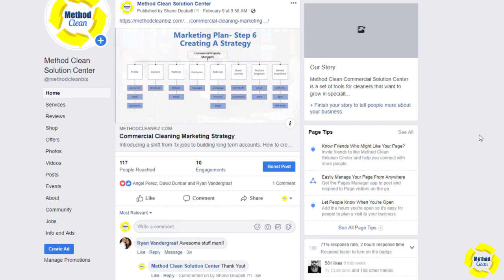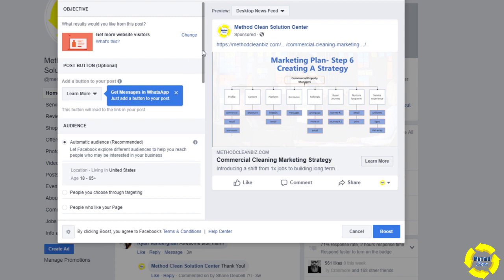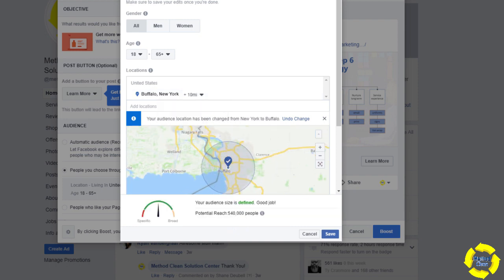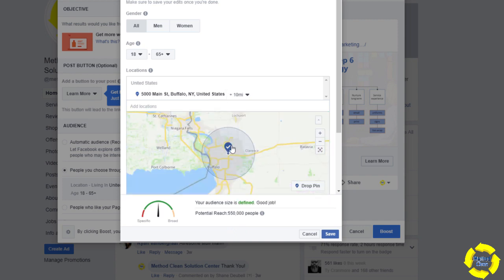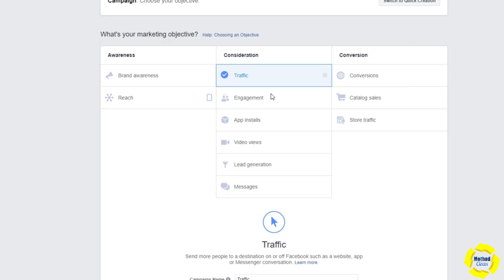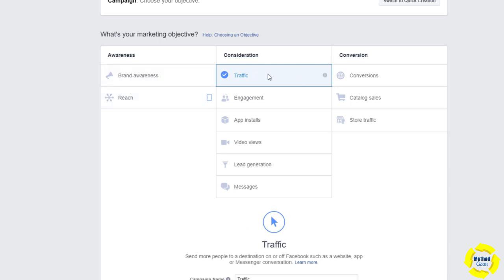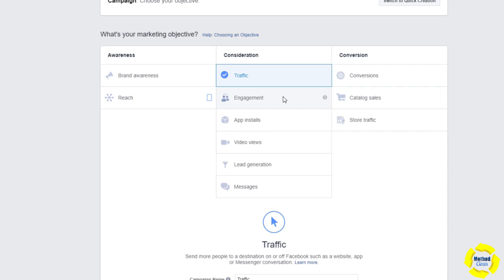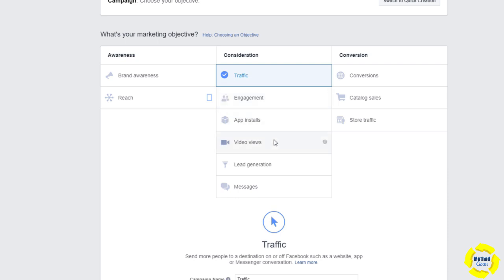How a Cleaning Service Can Use Objectives In Facebook Marketing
This is a quick presentation on How a cleaning service can use objectives in facebook marketing.

This is can apply to any cleaning service including carpet cleaning, commercial cleaning and janitorial. In this video we focus on objectives and an overview of the difference between the boosting tool versus the ads manager.

There are a couple common mistakes cleaners can make with the boosting tool that are simple to fix if you are aware of them.

On your facebook business page whenever you make a post facebook will add the little boost post button to encourage us to advertise that post.

 Whenever you ask people in the cleaning industry about facebook advertising you usually will get a 50/50 response. Half the cleaners say its great and half say they receive lots of action but no sales.

There can be a simple reason for this and we are going to cover some of the basic objectives you choose and how they can impact your results.

The boosting was created for small businesses, it is created for us to make advertising simple and easy. The problem is if we don’t pay attention to the details simple can lead to us advertising in areas and audiences that do not apply to our service.

By default facebook has some automatic settings and this is what most cleaners choose assuming they know best. Which can be true, the problem is algorithm’s don’t have any context so they don’t always understand this area is way out of my service area.

A perfect example in this video is if I choose the city, with the city option we can only go down to 10 miles, this can be a big problem for me because it actually takes me into Canada but we don’t service Canada.